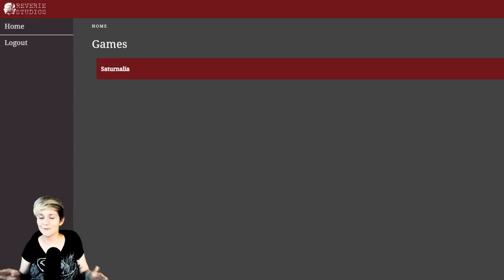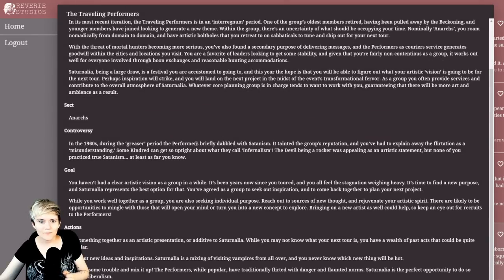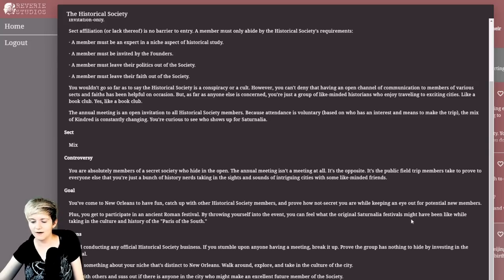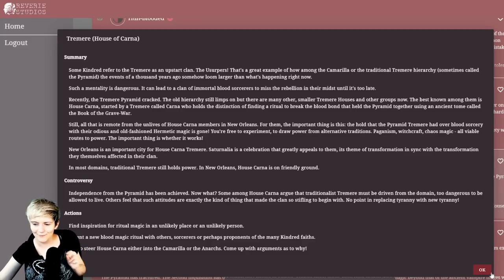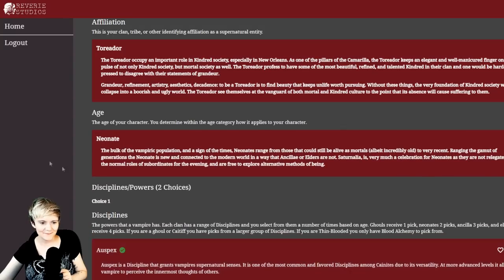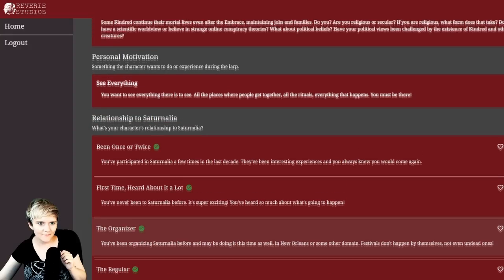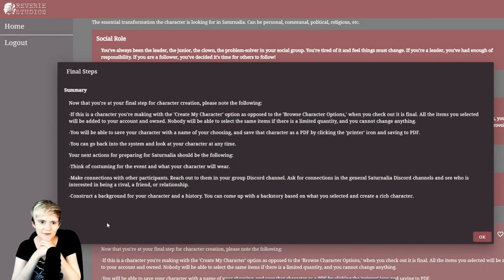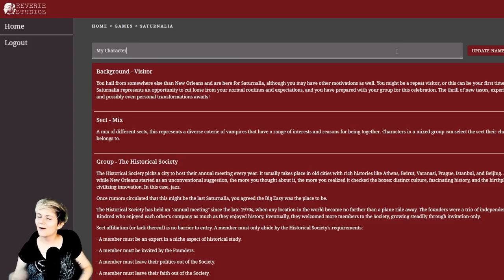Making a character for Vampire: The Masquerade LARP - Saturnalia